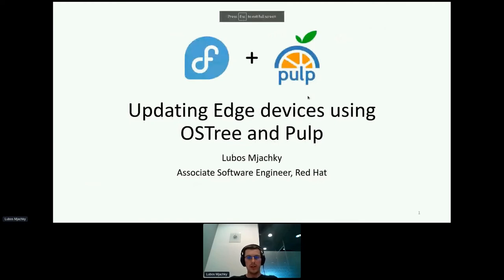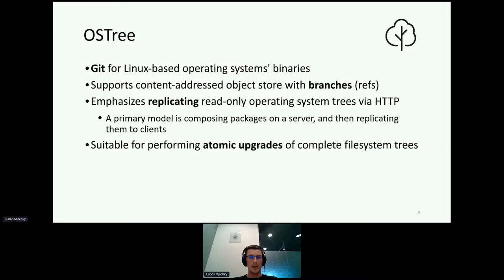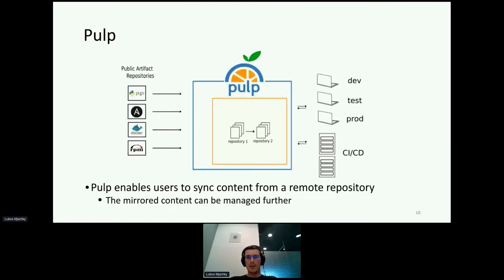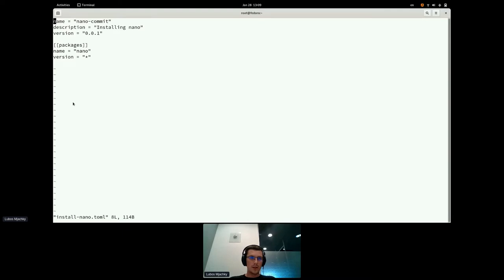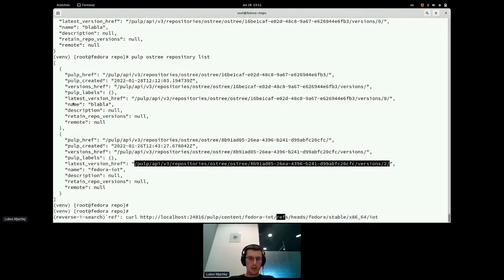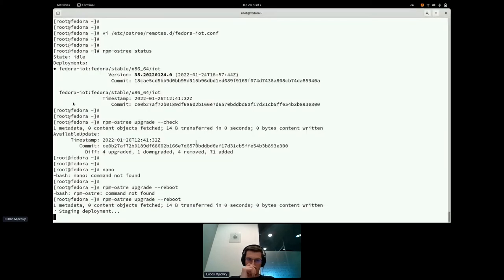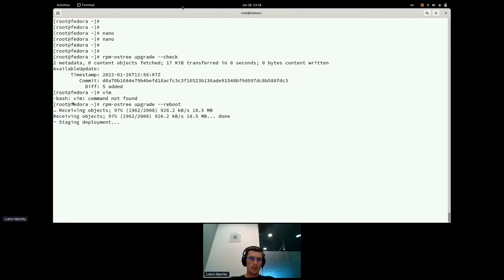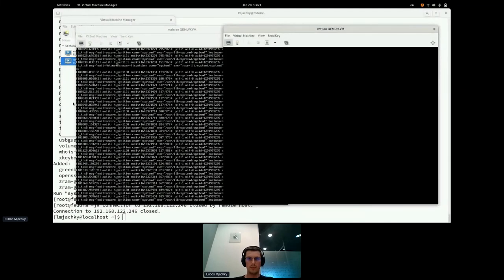Updating Edge devices using OSTree and Pulp - DevConf.CZ 2022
Speaker: Ľuboš Mjachky

OSTree is an upgrade system that performs atomic upgrades of complete filesystem trees for Linux-based operating systems. Pulp is a platform for managing repositories of software packages. The OSTree plugin for Pulp allows users to manage OSTree repositories from which their Edge devices can download updates.

This session will begin with a brief introduction of Pulp which will be followed by an overview of OSTree. The session will conclude with a demonstration of how to use Pulp to distribute an OSTree commit to an OSTree based client.